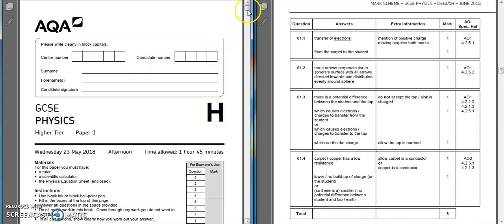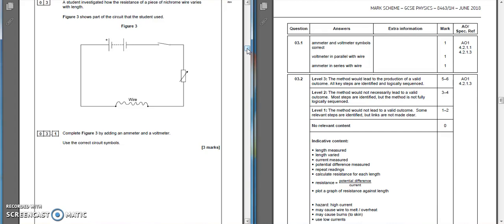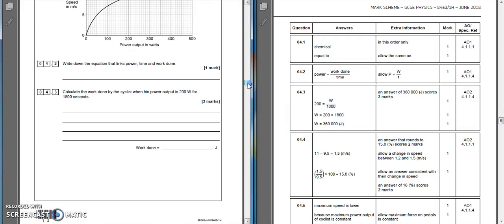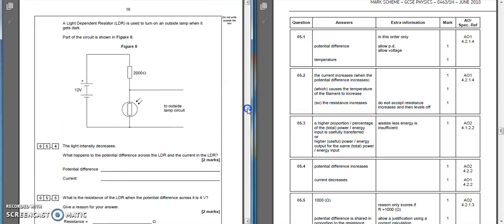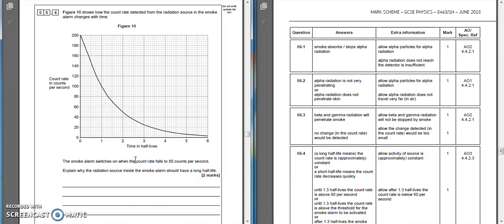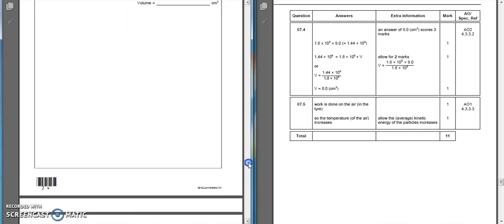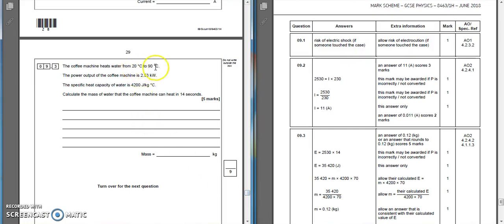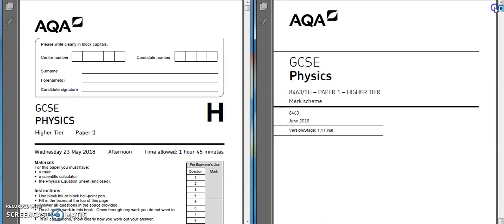P1H Summer 2018